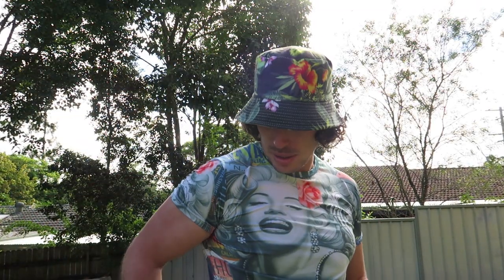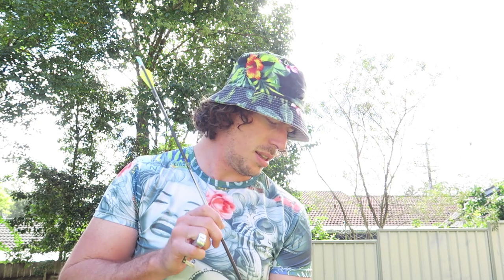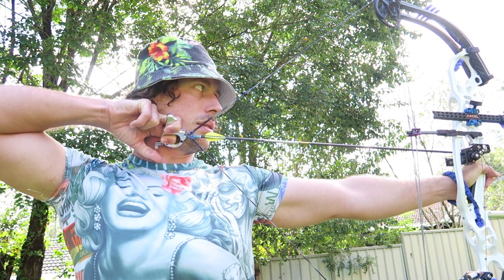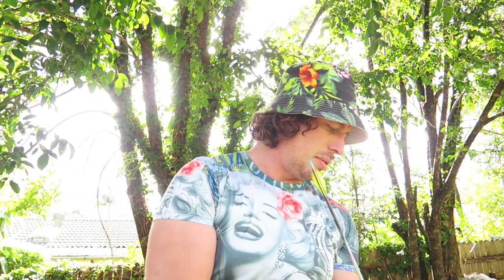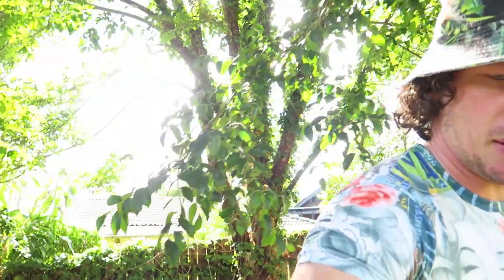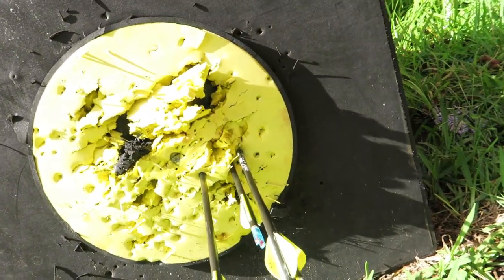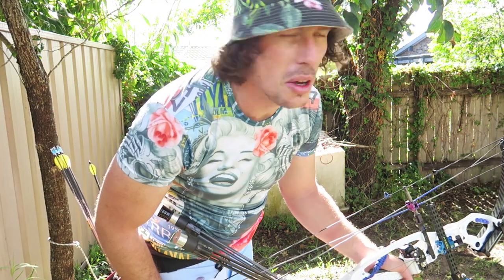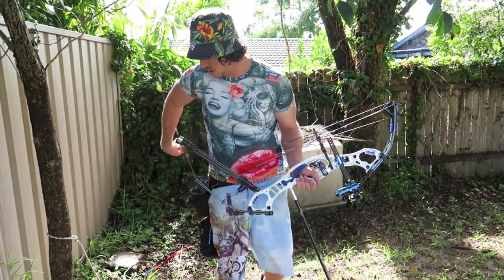SILVERBACK day 2 im getting better true back tension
bow - Hyot Podium x Elite 30inch draw at 60lbs
    - Mathews conquest 4 28.5 inch draw length = old bow

28.5 inch carbon to carbon = old arrows
       - Carbon express nano xr 530 spine at 27 inch with 110gn points = old arrows

       - goldtip kentic pierse platnium 340 spine cut at 28.5 inches with 140 grain points